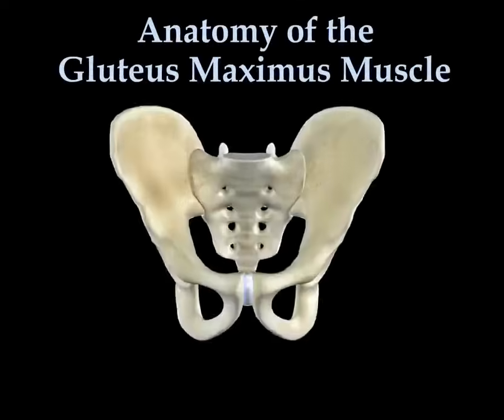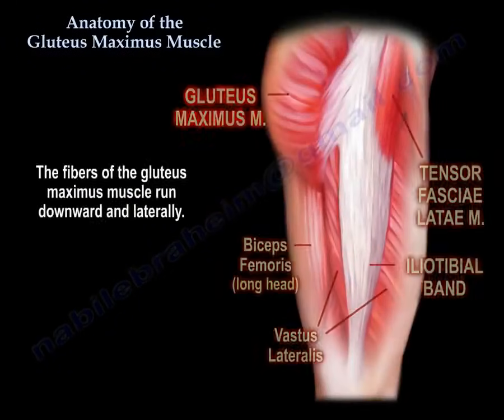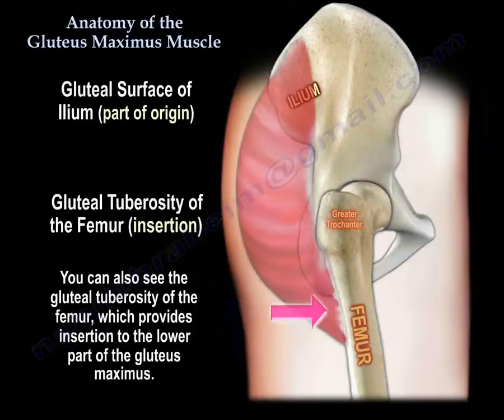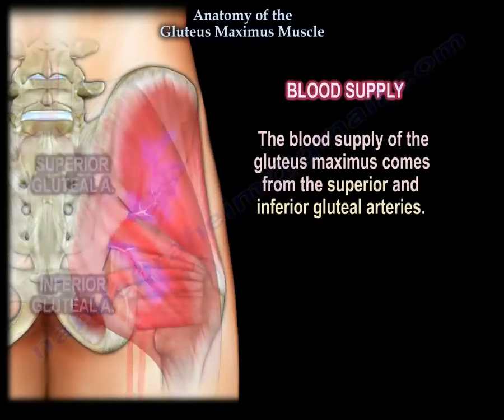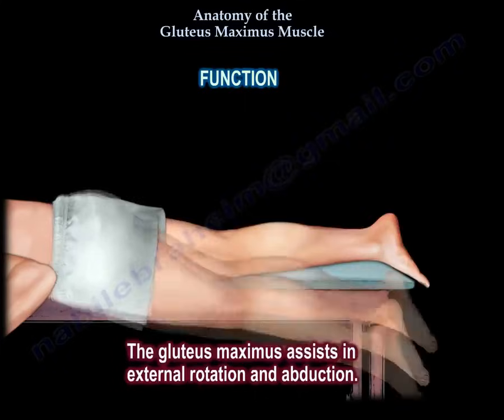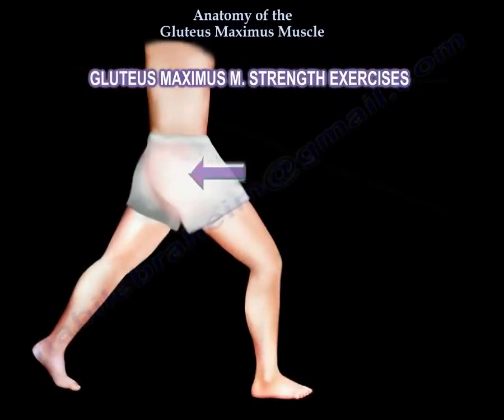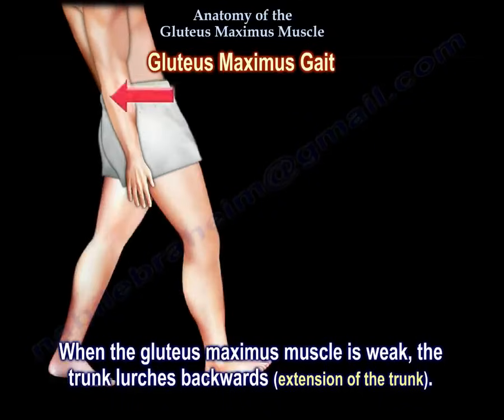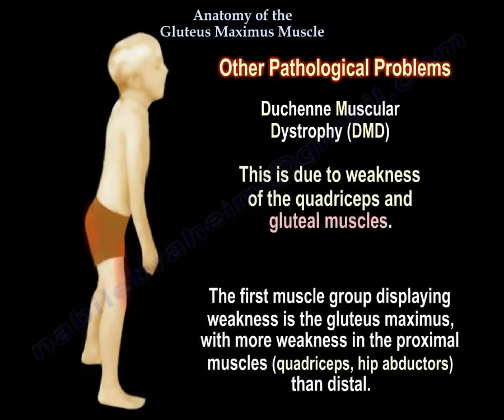Anatomy Of The Gluteus Maximus Muscle.